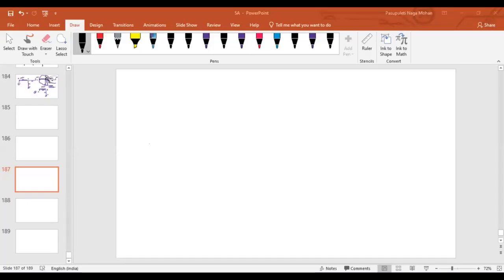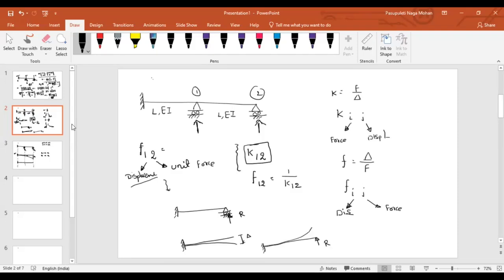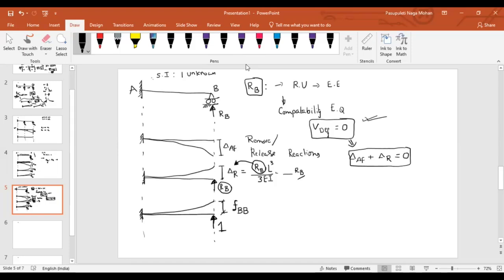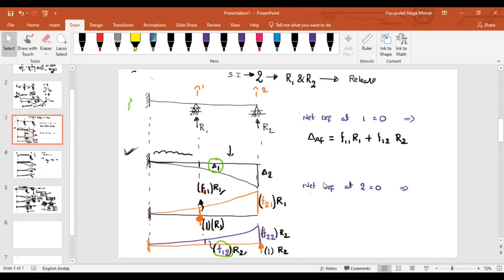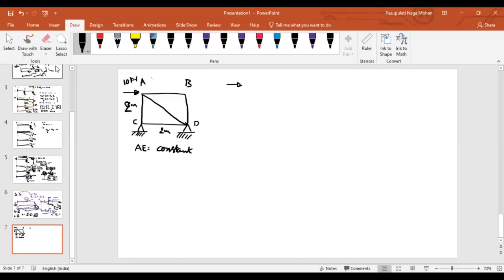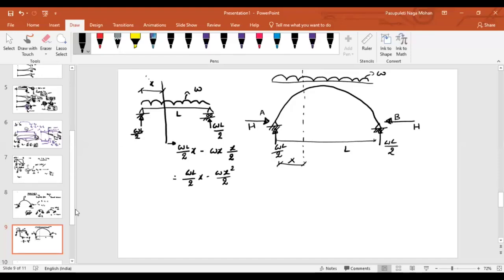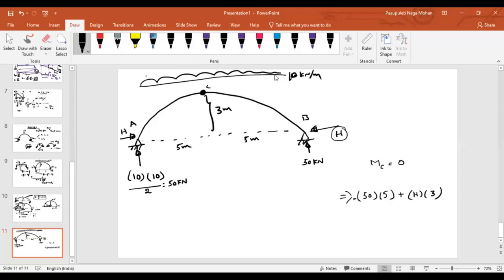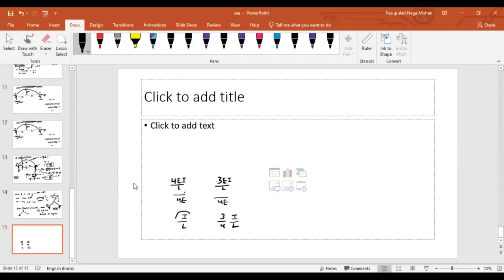#20. Structural Analysis Session 20 | Civil Free Course | TRB, GATE, TNPSC AE